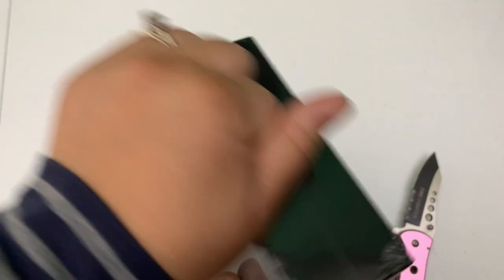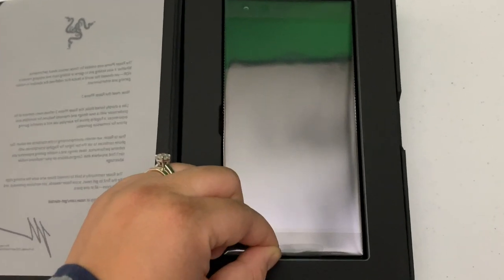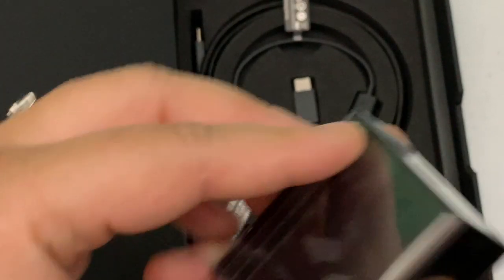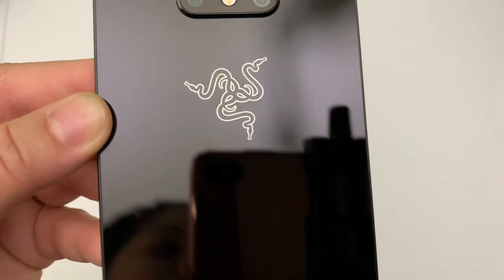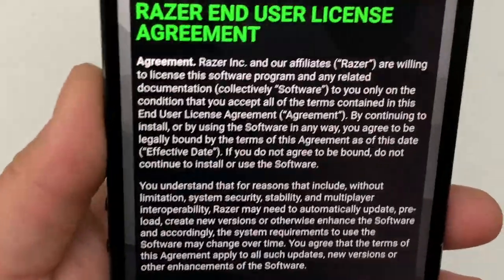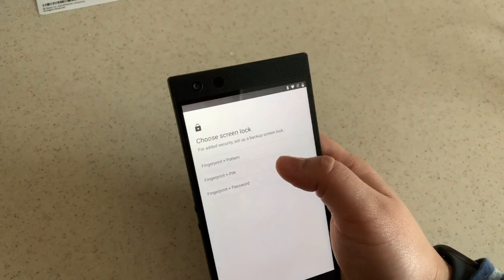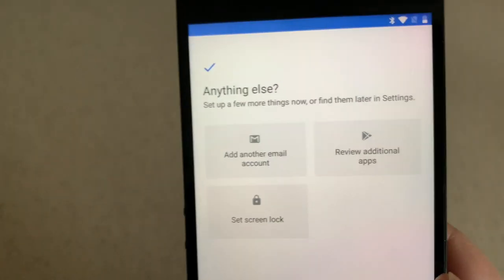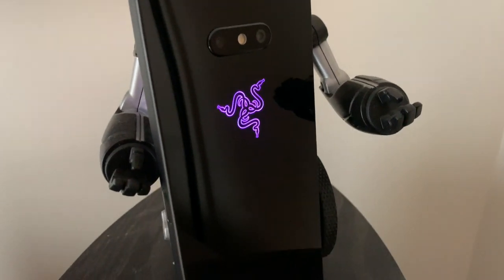Unboxing of Razer Phone 2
This is a semi quick Unboxing and set up only video of the Razer Phone 2. I will need a few days to really experience just what this phone is capable of. Let me knoow in the comments which games I should download and play.

To Buy the Razer Phone 2